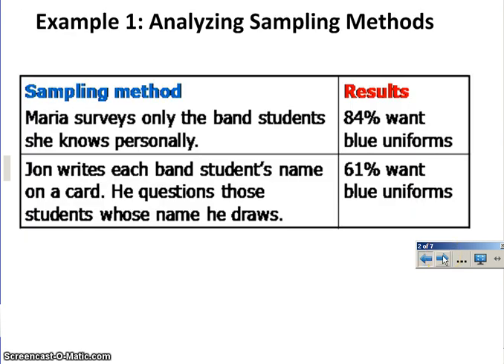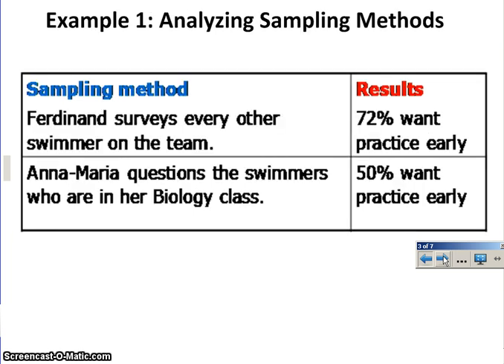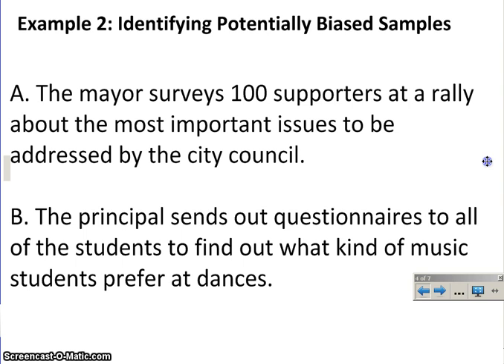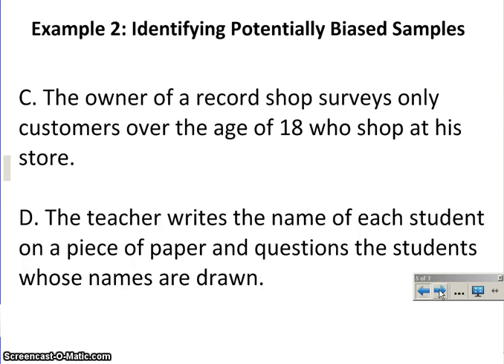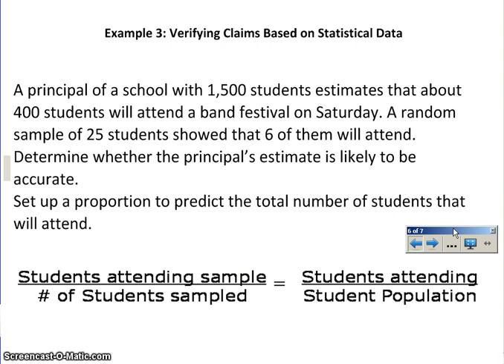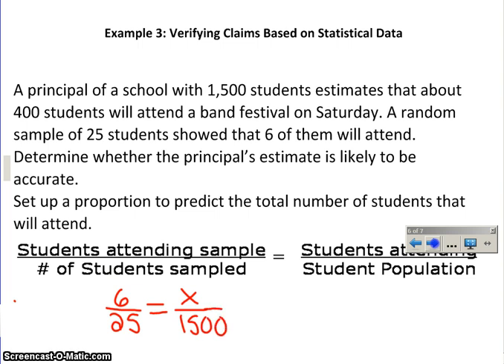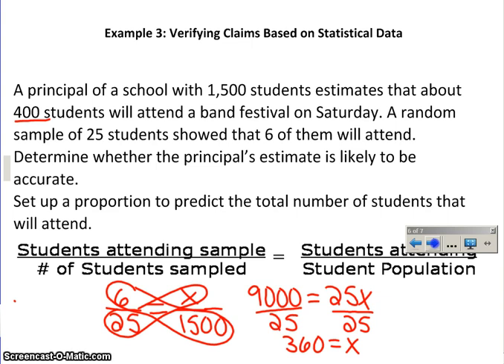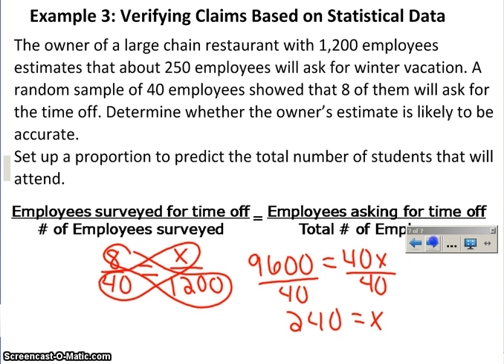Populations and Samples.mp4